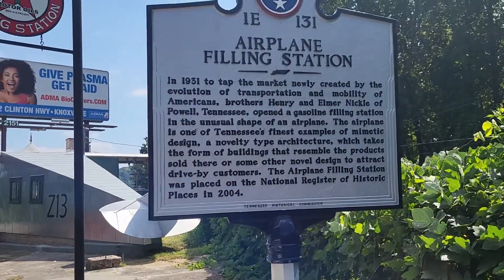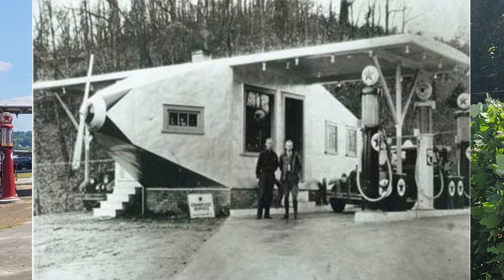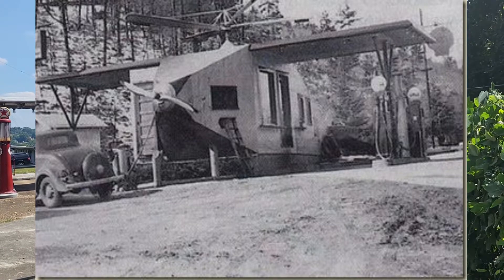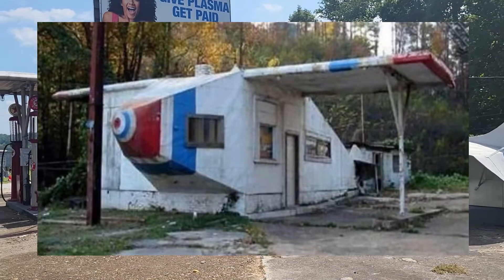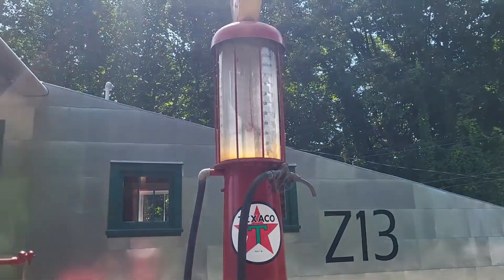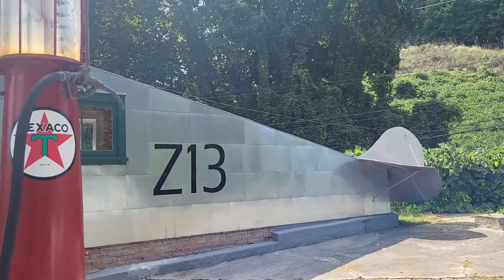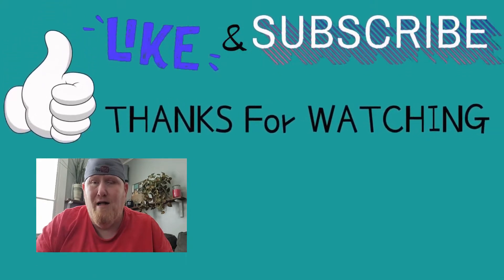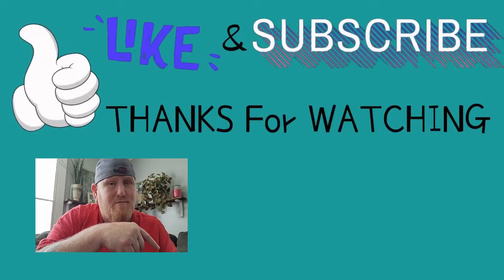NEAT 1930's Airplane Service Station, Knoxville, Tennessee.